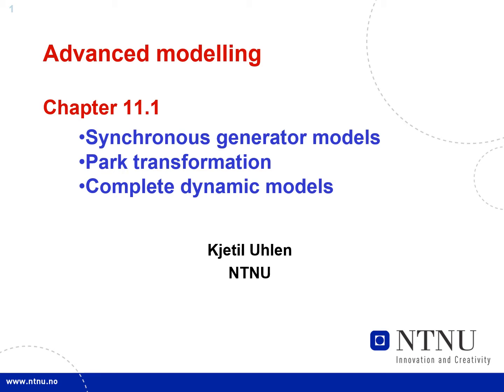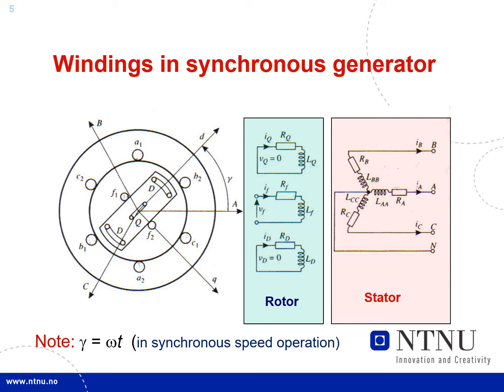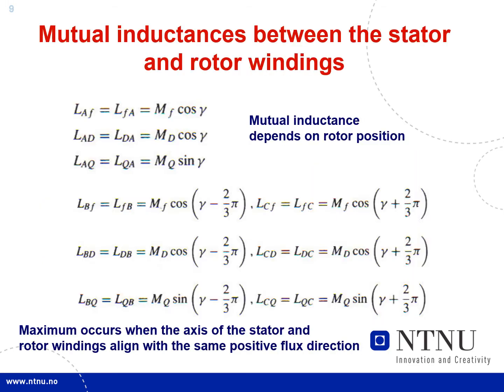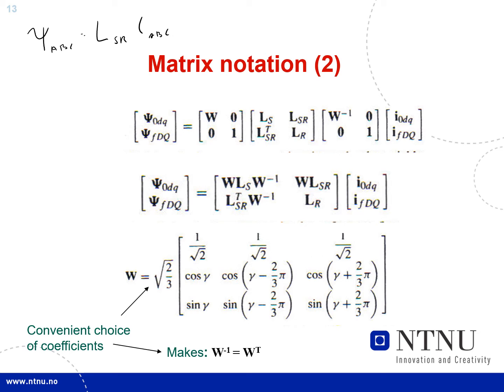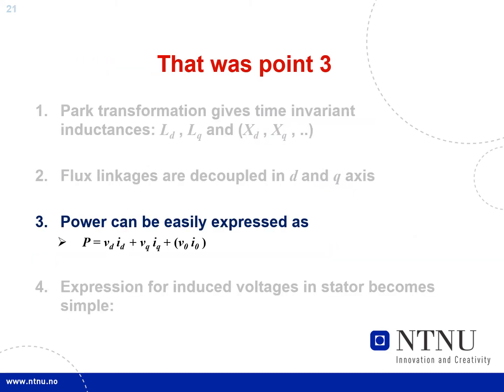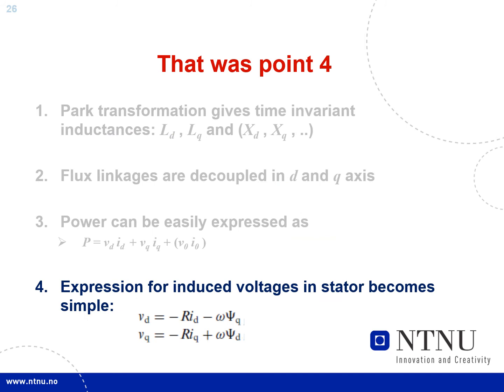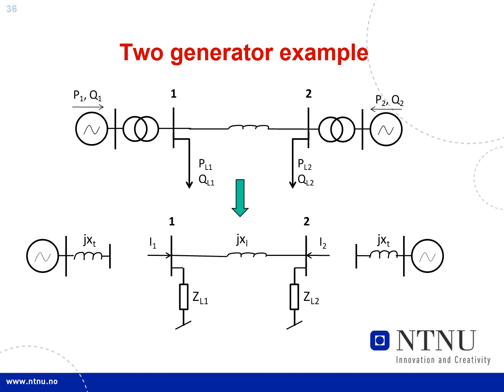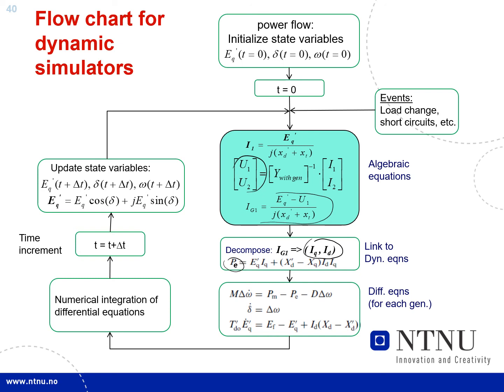Lecture on Advance Modelling Synchronous Machines and grid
This lecture is a part of course TET4180-Power System Stability and Control offered at the Department of Electric Power Engineering at NTNU. This lecture focuses on Synchronous generator models, Park transformation and Complete dynamic models of the Synchronous generator..